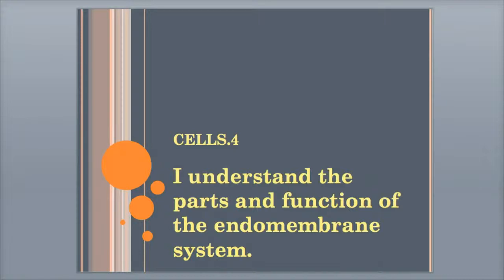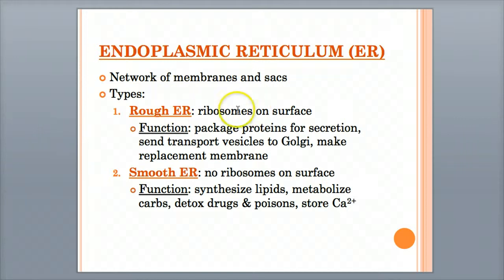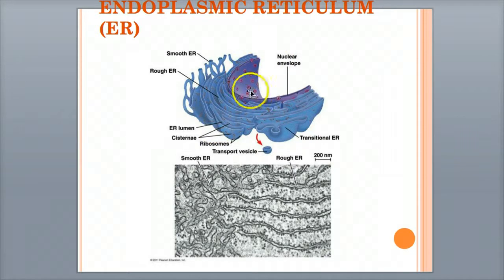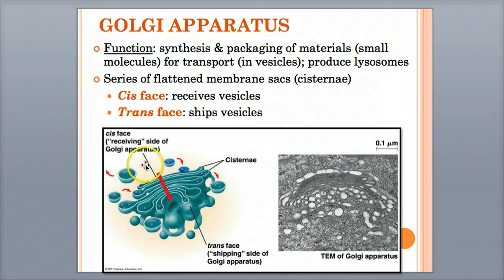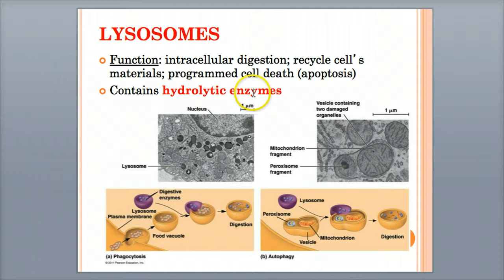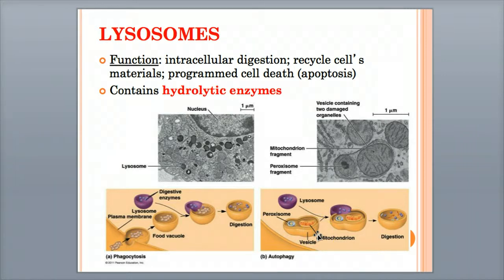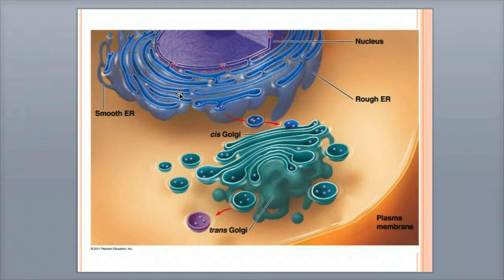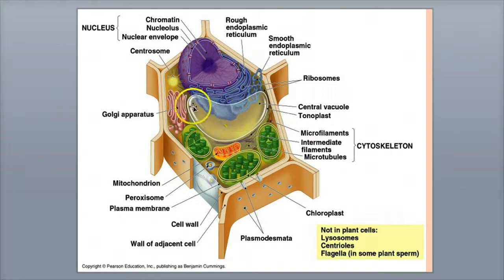Standard CELLS.4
I understand the parts and function of the endomembrane system.